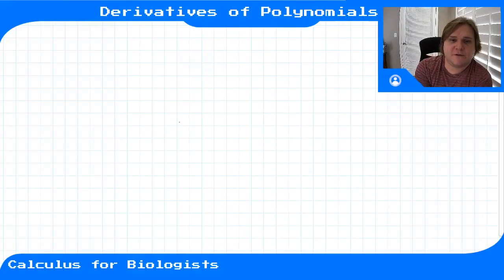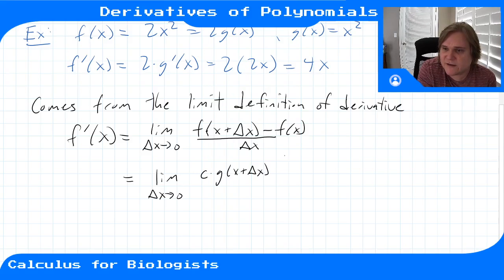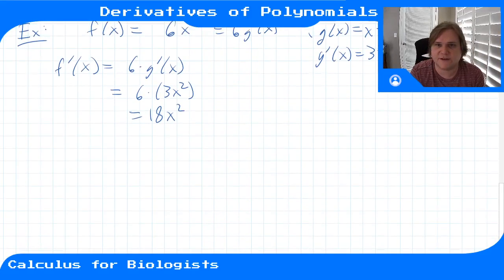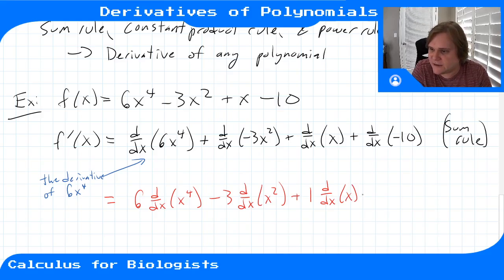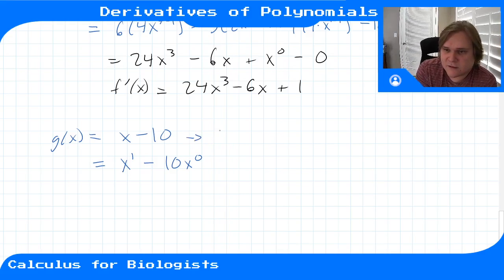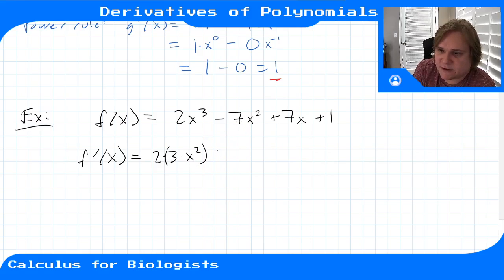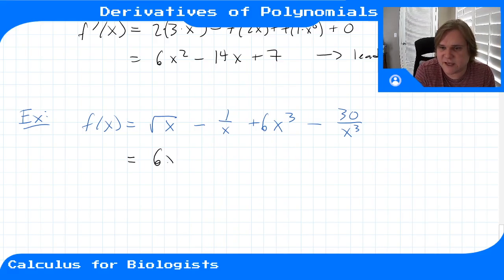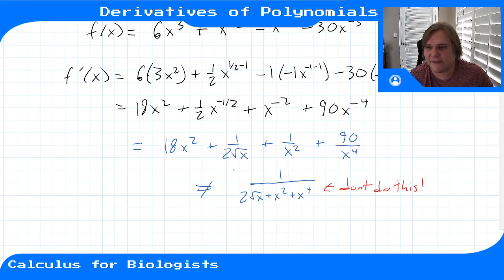Module 5 - Video 7 - Derivatives of Polynomials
Calculus for Biologists, Module 5, Video 7.  How to compute the derivatives of polynomial functions using the constant-product rule, sum rule, and power rule.